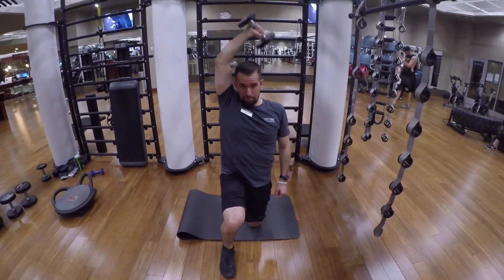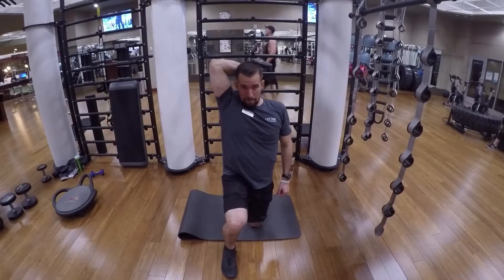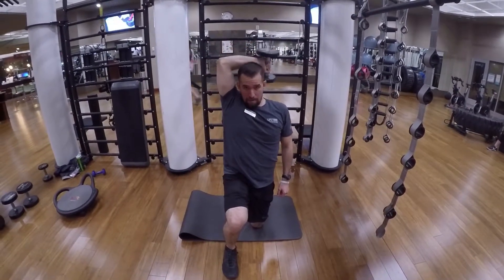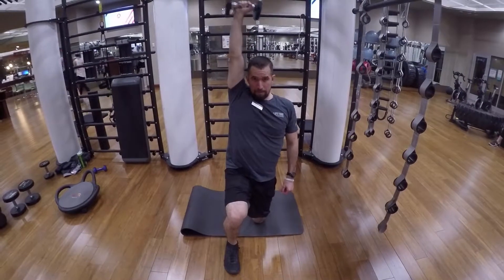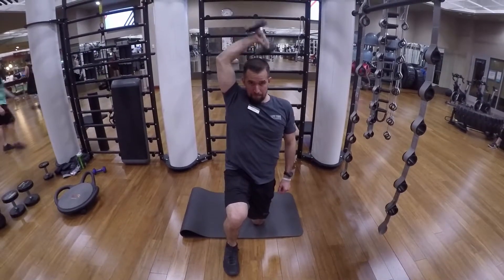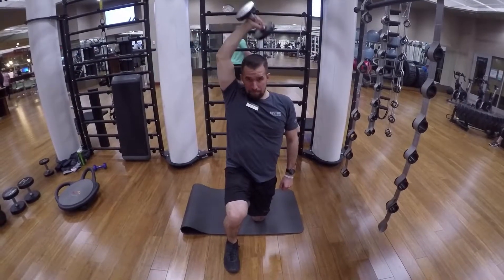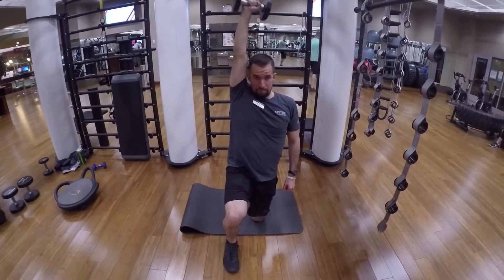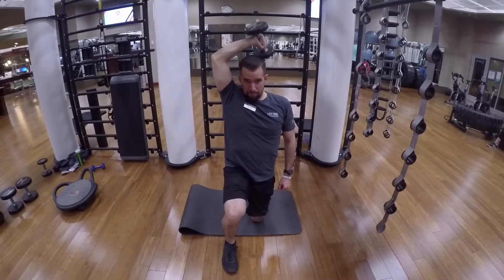Split Kneeling Cross Body Tricep Extensions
You will be in the split kneeling position and perform the tricep extension by folding your arm and weight towards the inside behind your head. Your elbow will point outward. This stretch on the tricep helps to activate your muscles very nicely but be careful to not drop  the weight to low so that way you dont put pressure on your elbow and focus all the pressure on the tricep muscle.